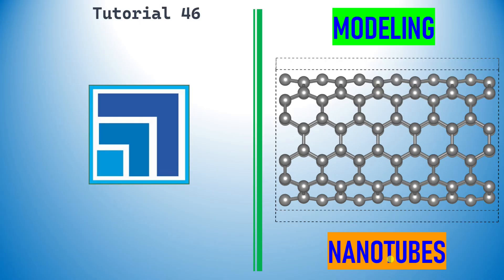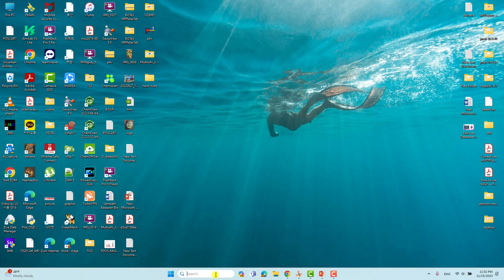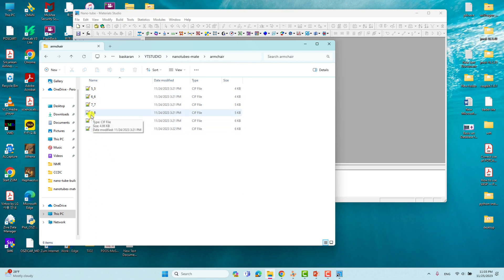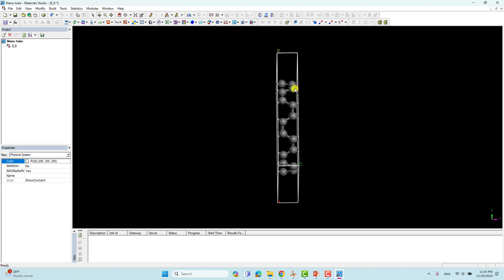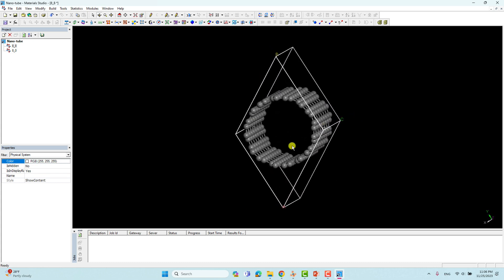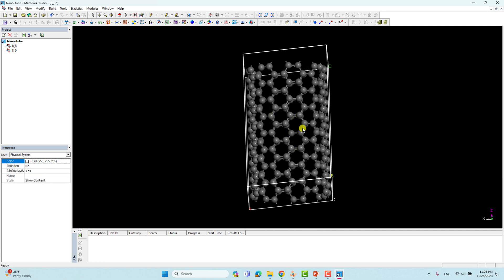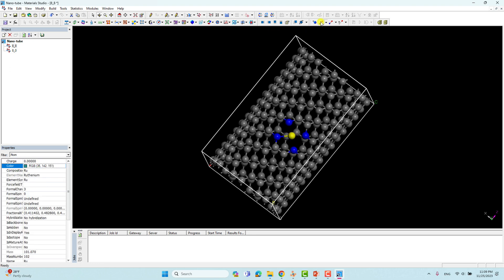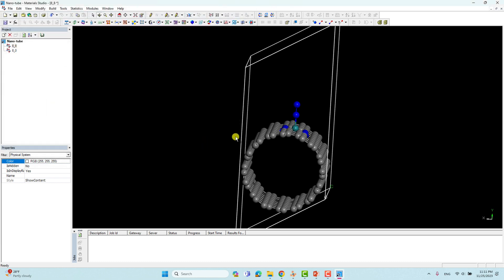How to build periodic carbon nanotubes using Material Studio | Building Carbon Nanotubes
In this video, we'll explore How to build periodic carbon nanotubes using Material Studio software. If you discover this information to be beneficial, kindly express your support by giving it a thumbs up, leaving a comment, and sharing it with others. We appreciate your viewership.
Warm regards,
SB